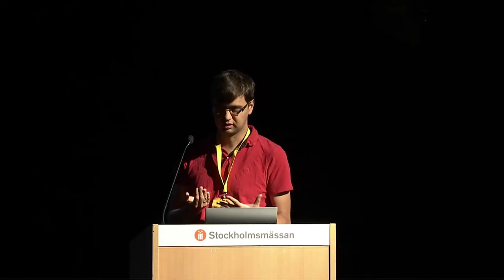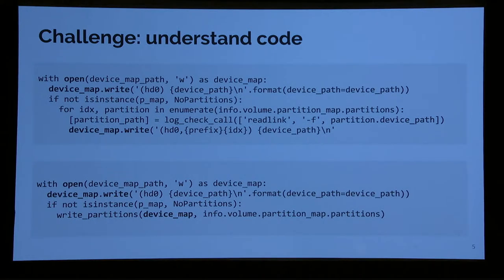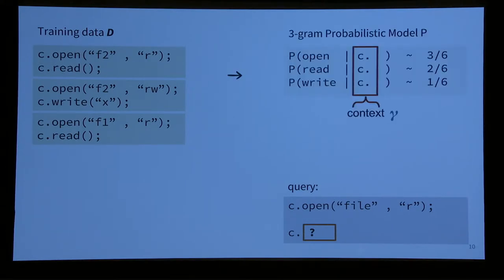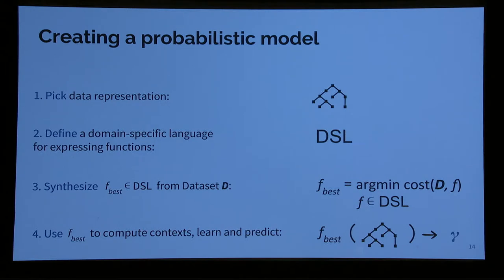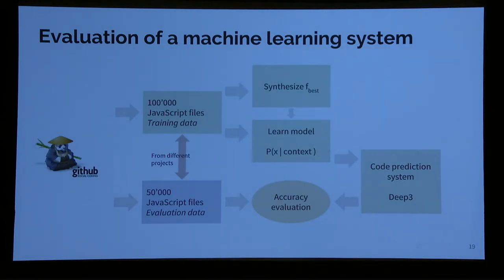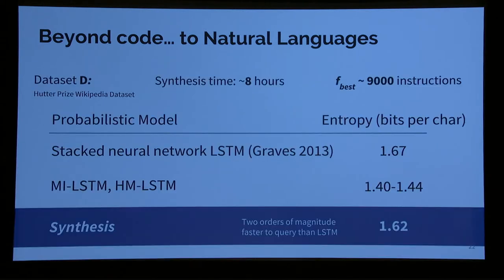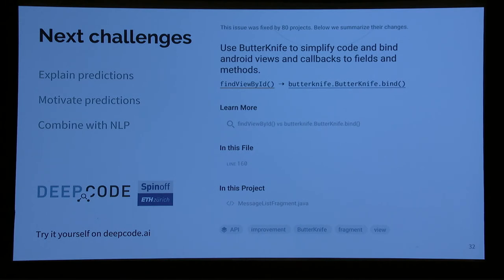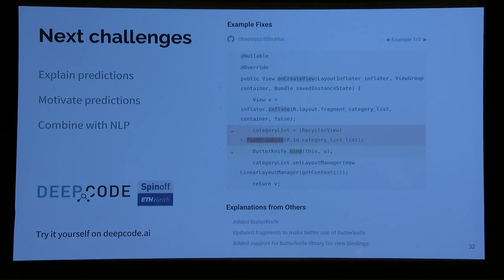NAMPI v2 - Veselin Raychev - Interpretable Probabilistic Models for Code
Neural Abstract Machines & Program Induction v2 workshop (NAMPI v2) @ ICML 2018

Speaker: Veselin Raychev (DeepCode)
Title: Interpretable Probabilistic Models for Code